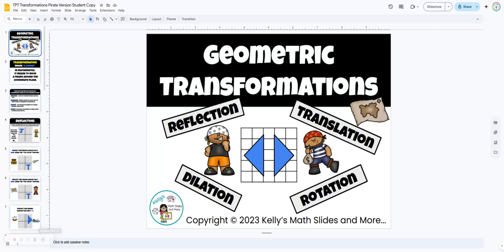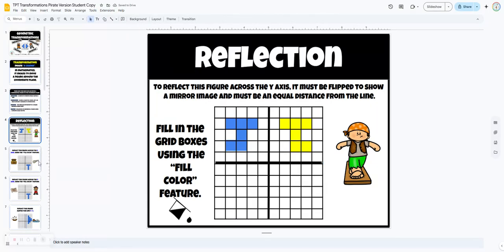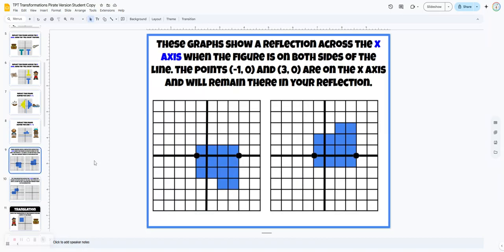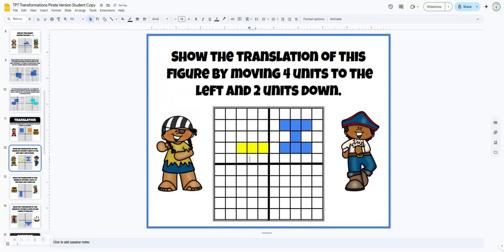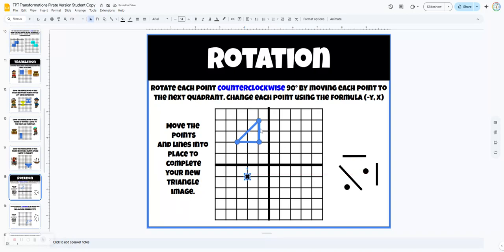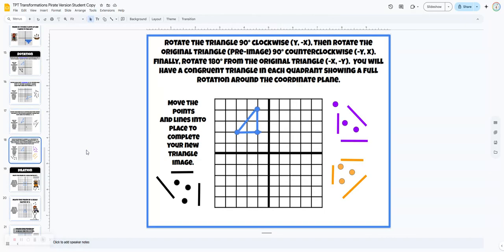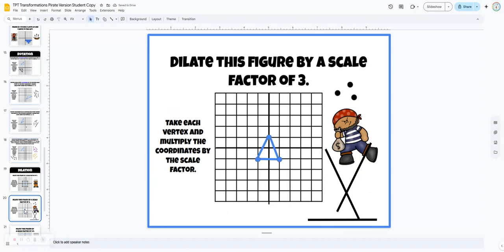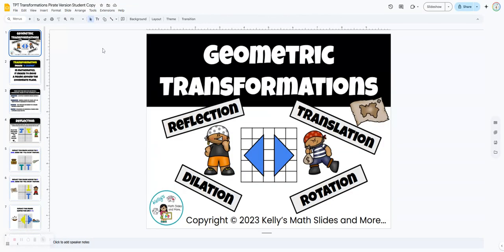Geometric Transformations - Pirate-Themed